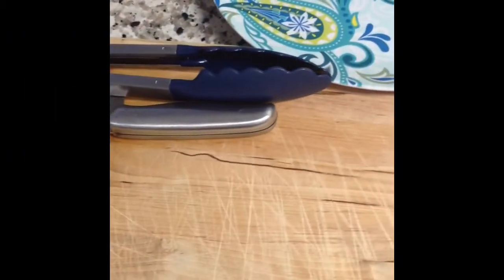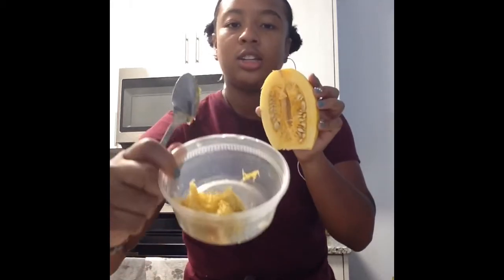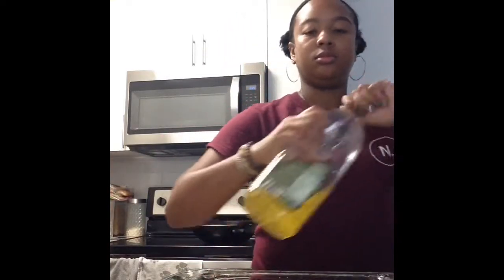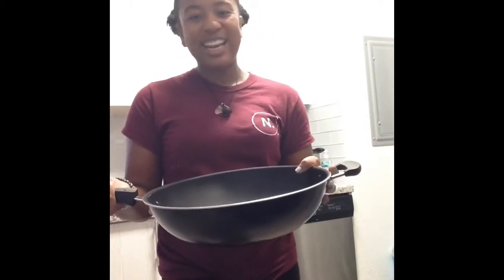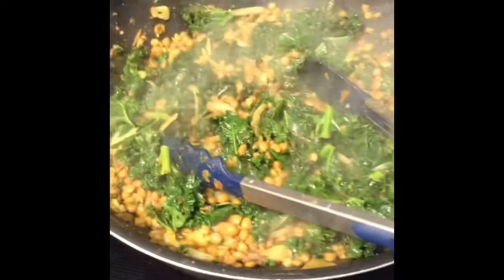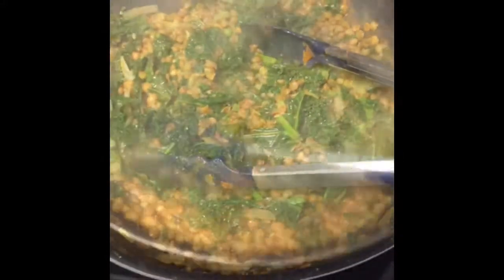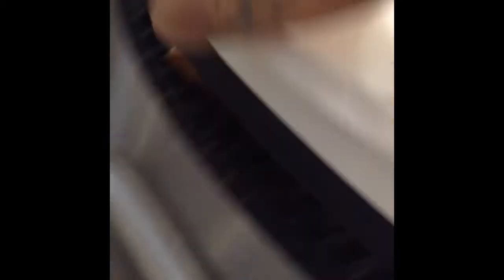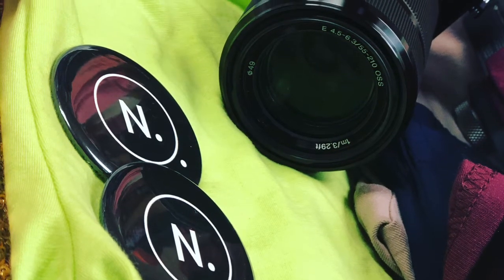Curry Lentil & Grilled Snapper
Fresh ingredients:
Tomatoes
Onions
Garlic
Squash
Garlic
Lentil (Fresh or Canned)

Seasoning/ Dry ingredients:
Salt & Pepper
Cumin powder
Masala powder
Ginger powder
Allspice
Coconut Milk